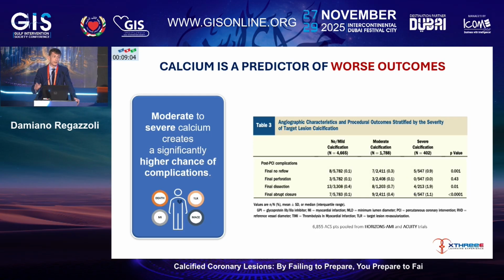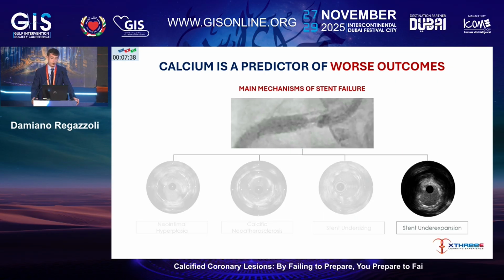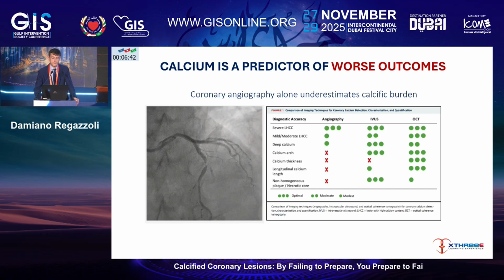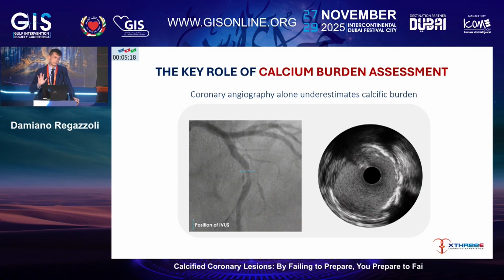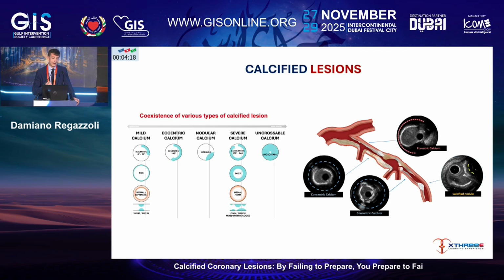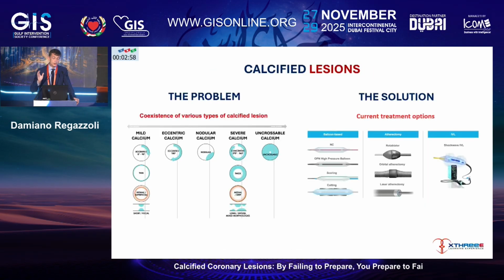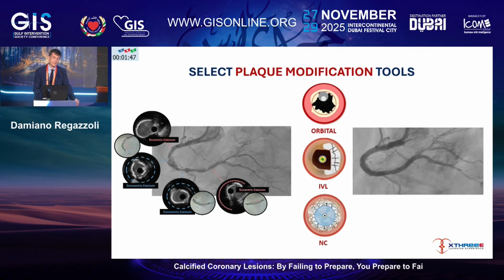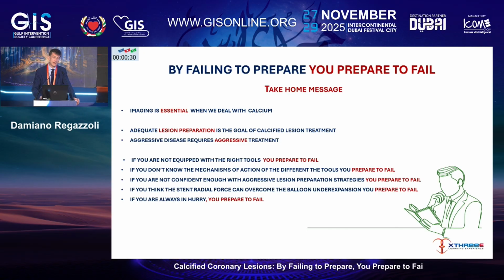03 Calcified Coronary Lesions By Failing to Prepare, You Prepare to Fail Damiano Regazzoli